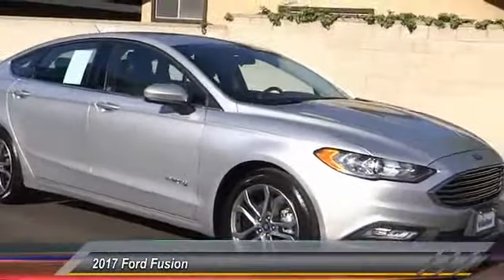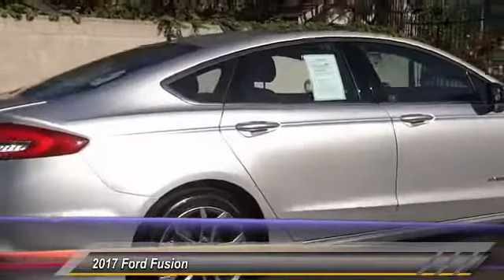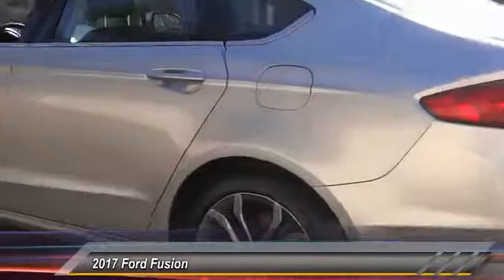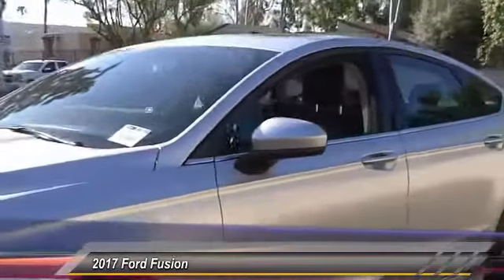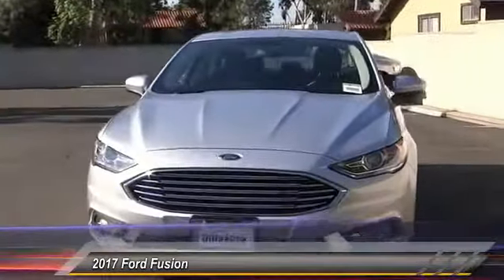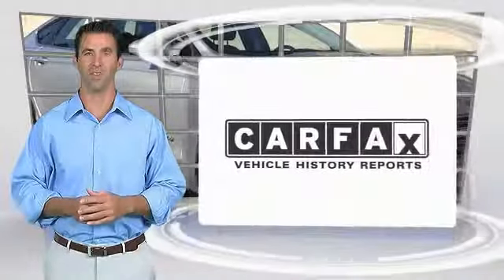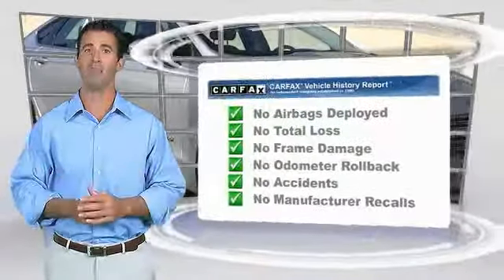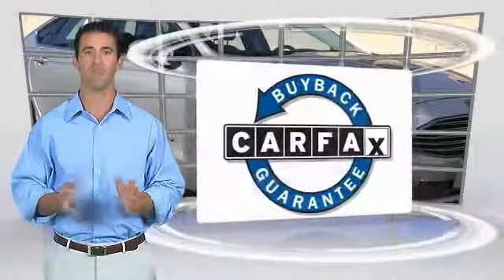2017 Ford Fusion ORANGE TUSTIN PLACENTIA FULLERTON ORANGE COUNTY 0RS70918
2017 Ford Fusion HYBRID SE FWD

Villa Ford
2550 N. Tustin St.

VILLA FORD PROUDLY SERVICING ORANGE, TUSTIN, PLACENTIA, FULLERTON, ORANGE COUNTY, & SURROUNDING SOUTHERN CALIFORNIA LOCATIONS. THIS SILVER 2017 Ford FUSION IS EQUIPPED WITH A I4 Hybrid, AUTOMATIC TRANSMISSION, AND RECEIVES AN ESTIMATED 43 City/41 Hwy MPG. CONTACT VILLA FORD AT TO SCHEDULE A TEST DRIVE AND TAKE THIS 2017 Ford FUSION HOME TODAY, OR VISIT OUR SHOWROOM CONVENIENTLY LOCATED AT 2550 N. TUSTIN ST. ORANGE, CA 92865. STOCK #: 0RS70918 | 2017 Ford Fusion Hybrid SE FWD POWER PASSENGER SEAT SECURITY SYSTEM ALLOY WHEELS 2017 Ford FUSION HYBRID SE FWD You Win! Oh yeah! Set down the mouse because this 2017 Ford Fusion Hybrid is the car you've been hunting for. You just simply can't beat a Ford product. Prior service rental. price includes all applicable rebates. STOCK #: 0RS70918 | VIN: 3FA6P0LU8HR275640 | 2017 Ford Fusion Hybrid SE FWD POWER PASSENGER SEAT SECURITY SYSTEM ALLOY WHEELS Villa Ford